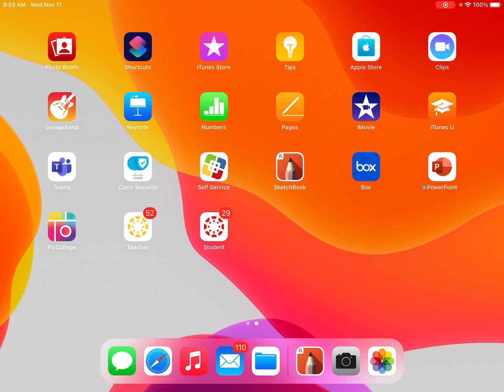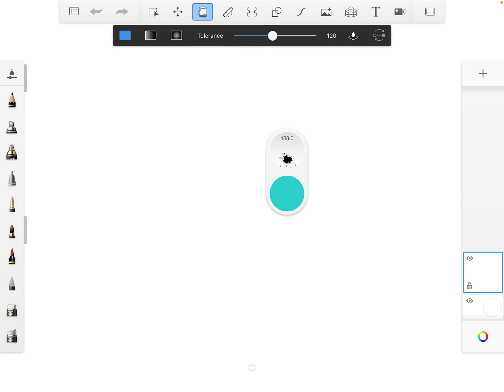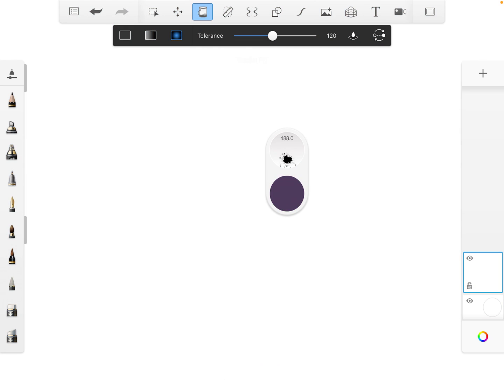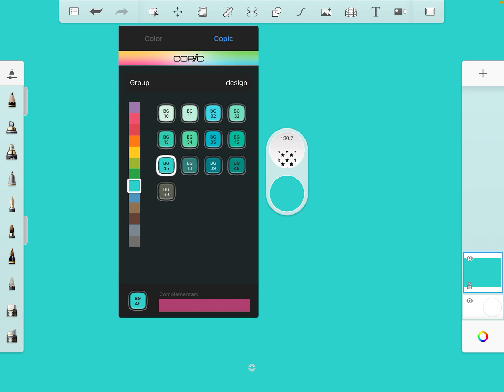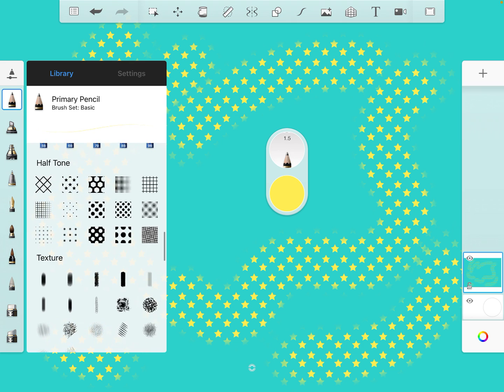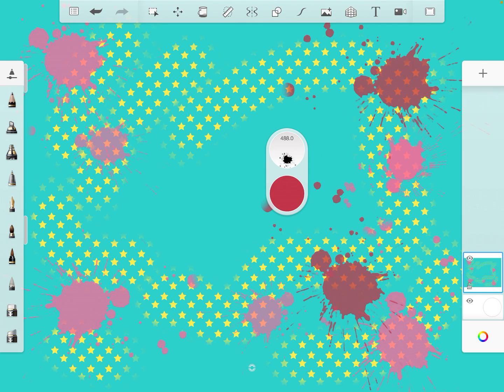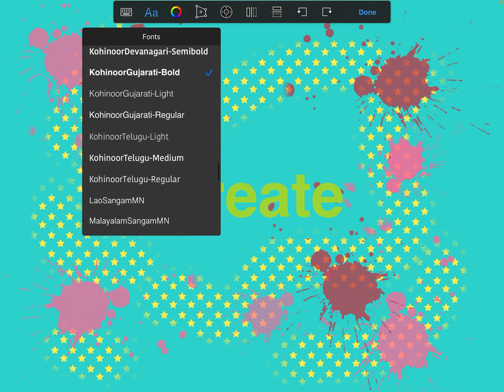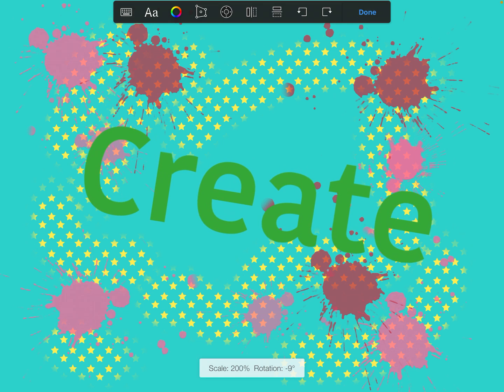Exploring Patterns and Textures, Autodesk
Inspirational Word